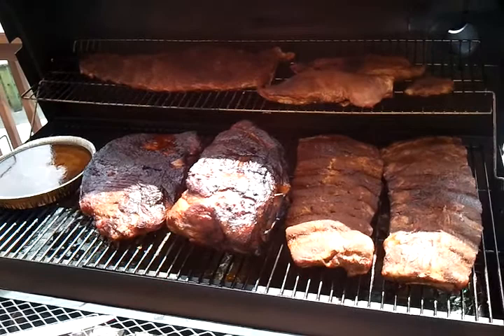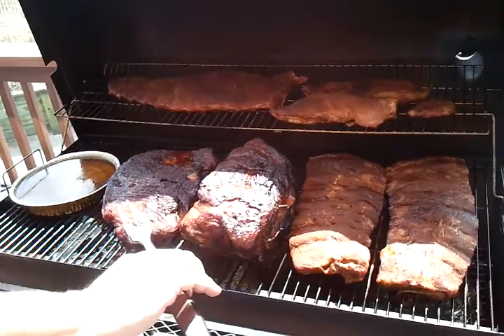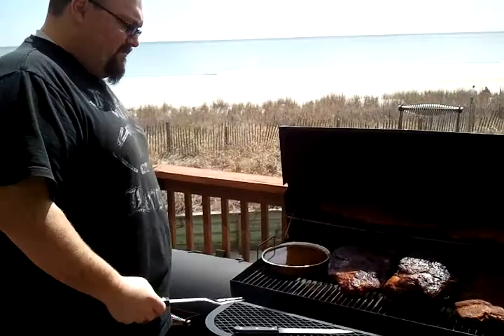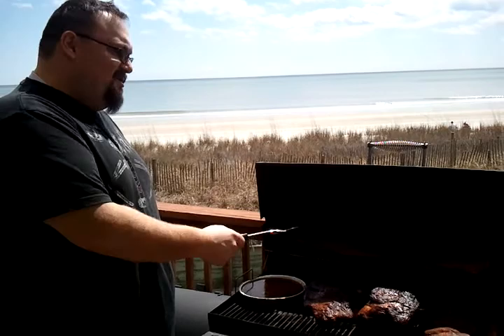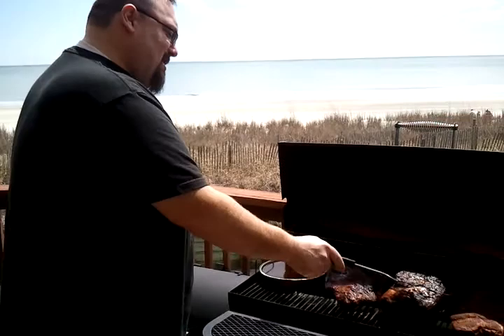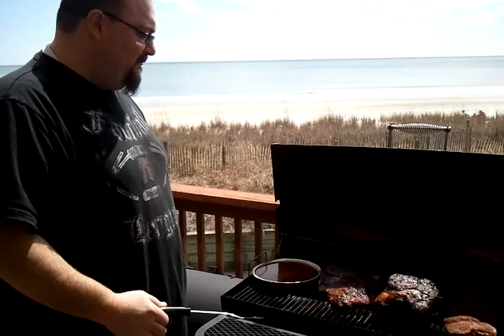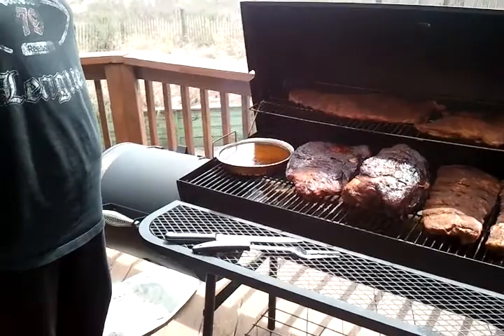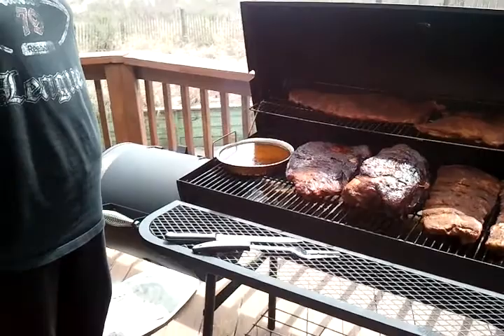Myrtle beach smoke 2013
Smoking oceanside